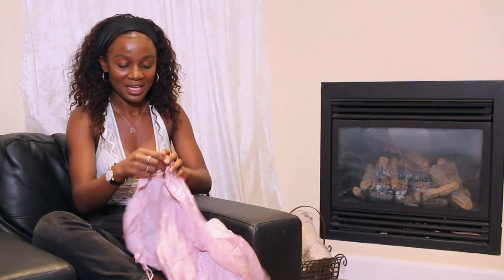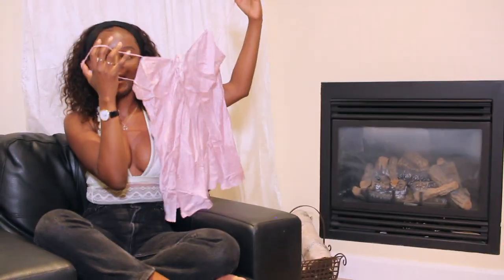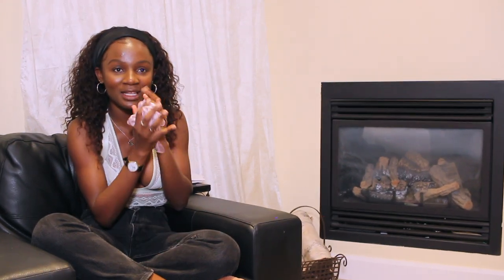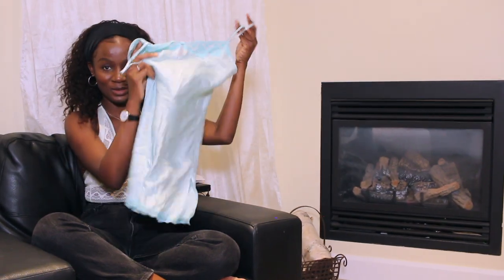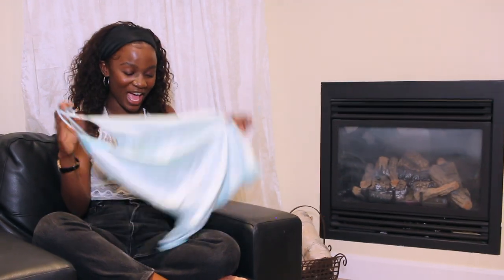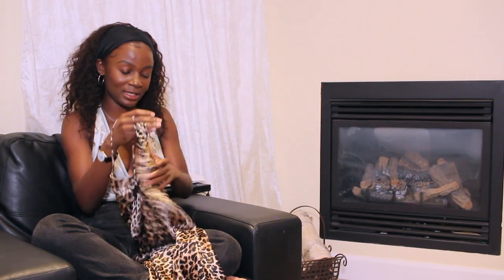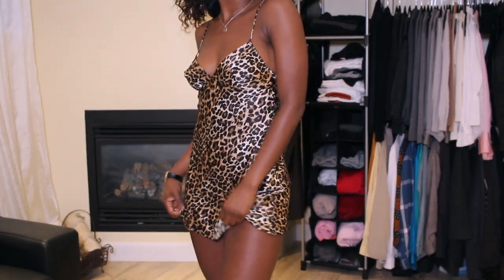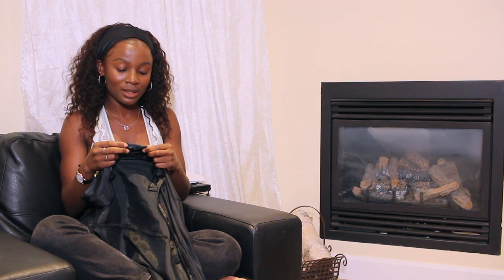Thrifted Slip (Pyjama) Dresses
Hello

I hope you enjoyed my very short haul. I am IN LOVE with these kind of dresses, and it's always exciting when I find them at the Thrift shop. Value Village and Talize are my favourite stores for thrifting these kind of dresses.